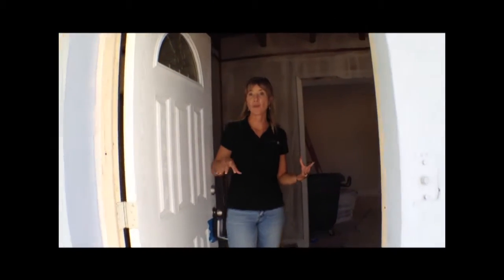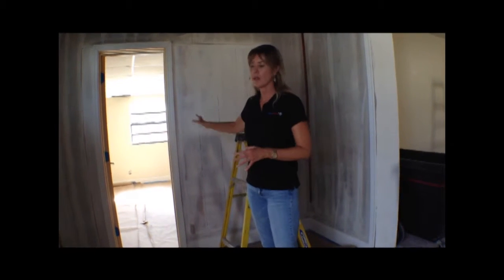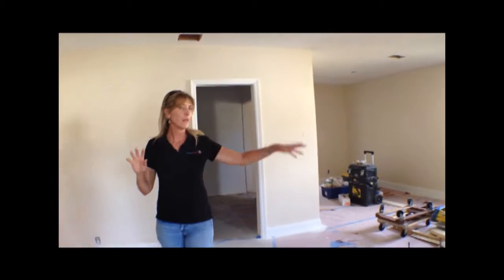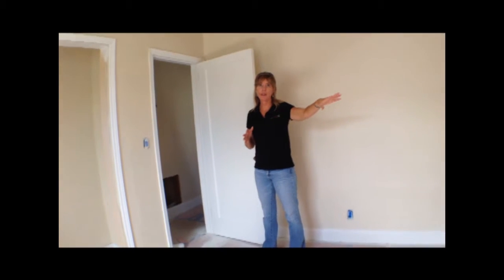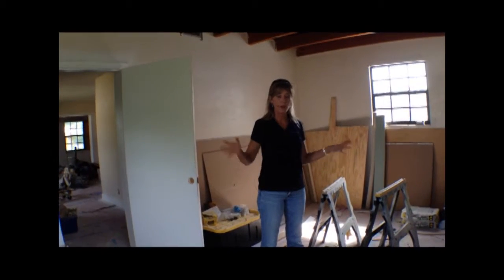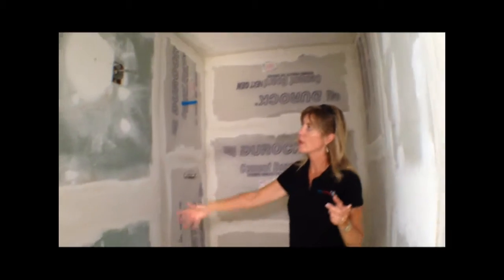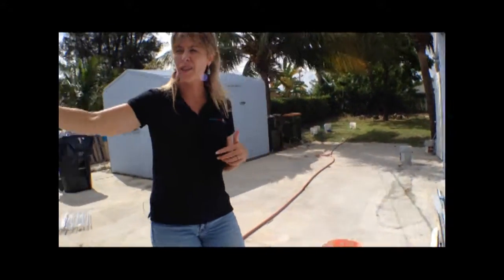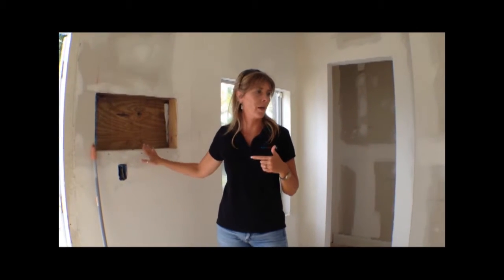Palm Beach Flippers - Rental Project Pt 2 brought to you by 32 West Realty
Sharon goes over the status update of our latest project and shares why some of the remodeling items were done.  She even goes into why a large water heater tank was not used.

Sharon sees past the mess and looks at what will make it a lovely new home.

For more information on the properties we have and/or the services we provide our clients, please check out our

Get great flip, rehab and rental tips by following us on:
Periscope - @32WestRealty
Facebook.com/32WestRealty
Facebook.com/PalmBeachFlippers